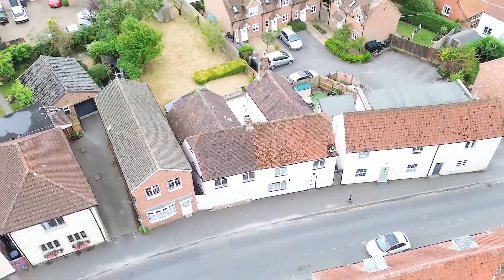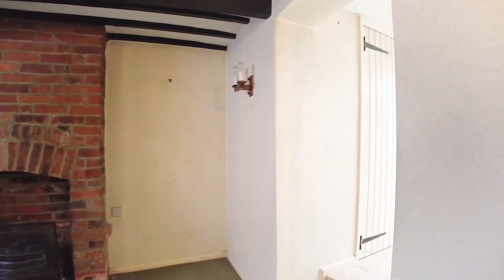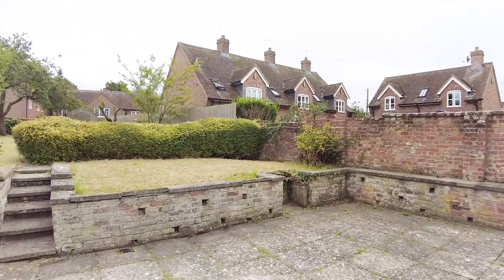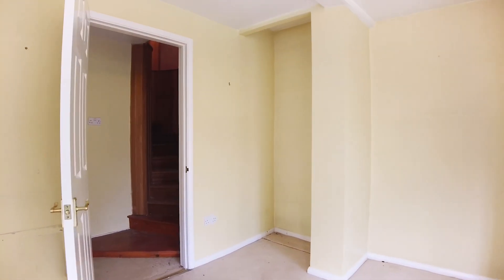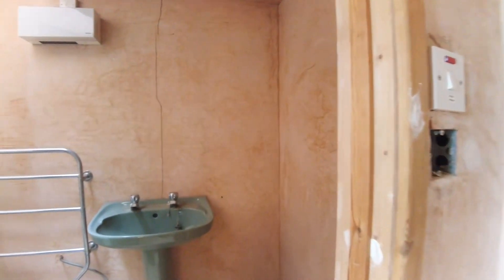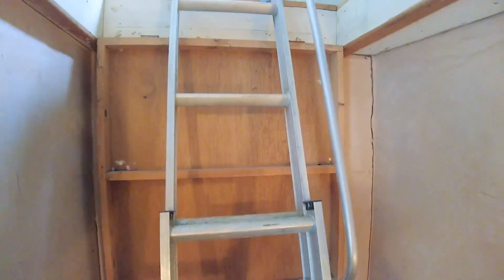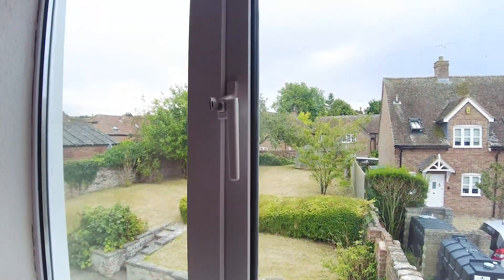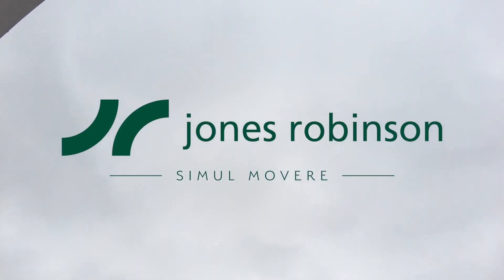11 Church Street, Market Lavington SN10 4DT. FOR SALE: £425,000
A historic and substantial detached village house with garage, requiring refurbishment and occupying around 0.12 of an acre in the heart of the vibrant village of Market Lavington on the edge of the Salisbury Plains.

SUMMARY

Occupying a prime position in the heart of Market Lavington, Church Street is a substantial period detached home offering rarely available parking by means of a garage.

Originally two cottages, this detached home boasts over 2750 sq feet of accommodation arranged over two floors.

This is a rare opportunity to acquire a characterful family home in a desirable village location with scope for modernisation to create a stunning property.

GROUND FLOOR

Accommodation comprises a welcoming hall, a spacious drawing room with a log burner,  dining room, sitting room with French doors leading to the garden, a large wet room, and a kitchen/breakfast room with garden access. A convenient cloakroom and a utility area within the garage complete the ground floor.

FIRST FLOOR
The property offers four double bedrooms, providing ample space for family living. The master bedroom enjoys an en-suite bathroom, while a family bathroom and a walk-in linen cupboard serve the remaining bedrooms. A shower room is also located on the first floor, offering potential for further development.

OUTSIDE

The property benefits from a very large garage, ideal for parking and storage, as well as a delightful rear garden enclosed by brick walls and featuring a paved terrace, lawn, and mature fruit trees.

Energy Efficiency Rating E